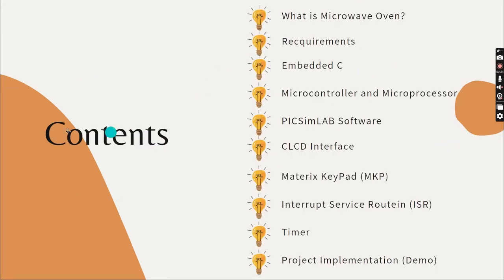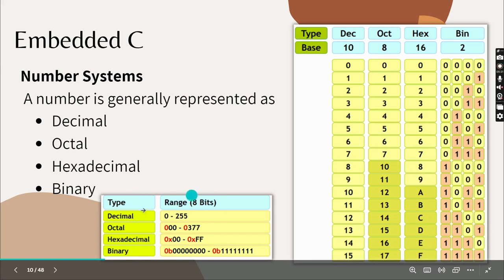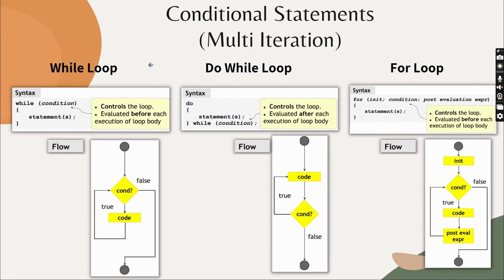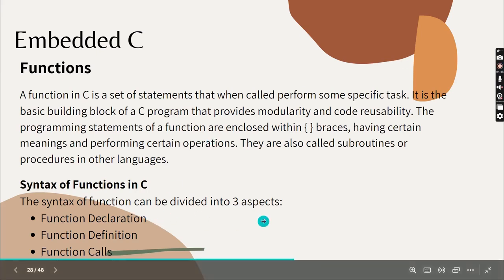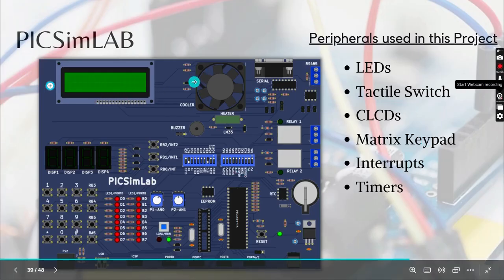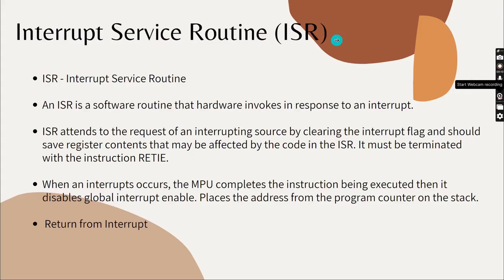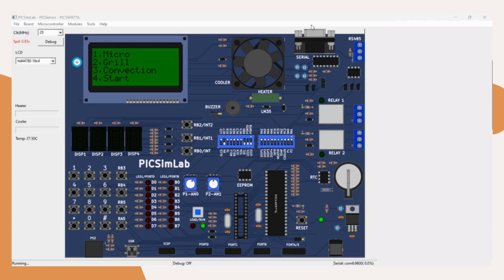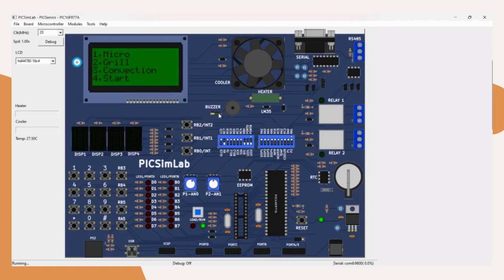Microwave Oven Simulation Using PIC Microcontroller | Emertxe Technology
This is Project of simulation of microwave oven using PIC microcontroller . this is a internship project Of Embedded System Internship in Emertxe Technologies.